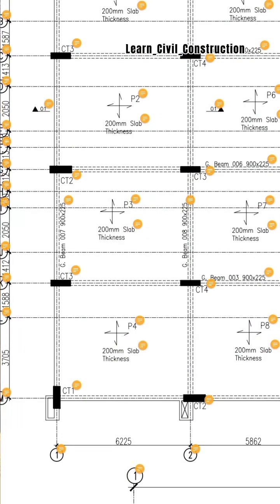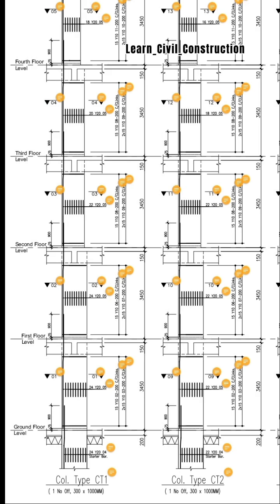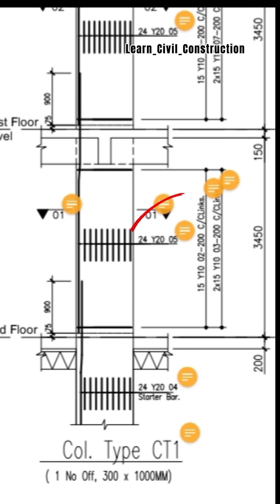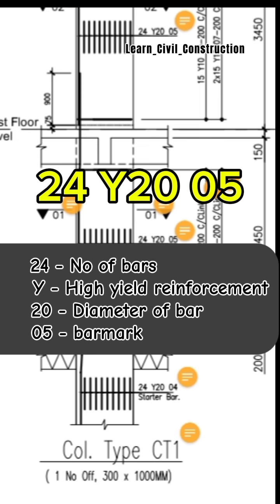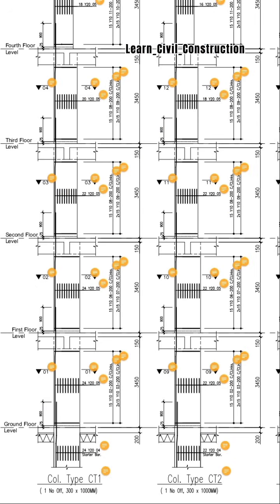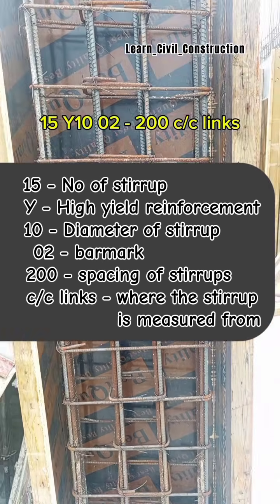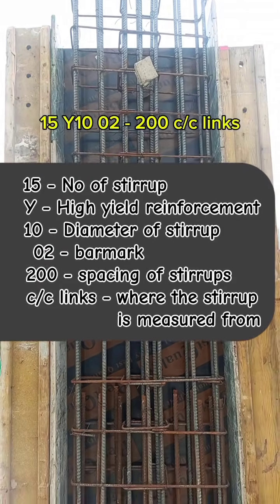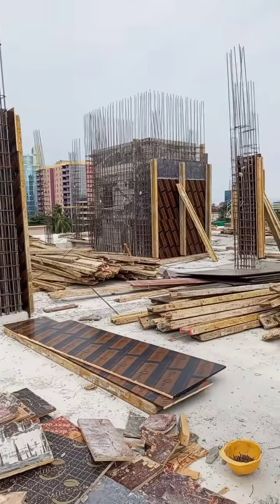Reading column detail